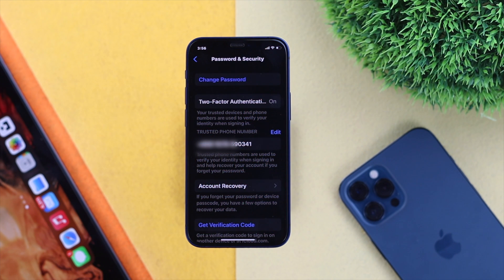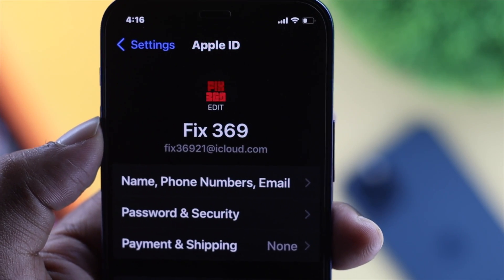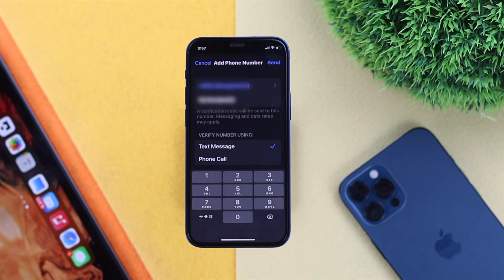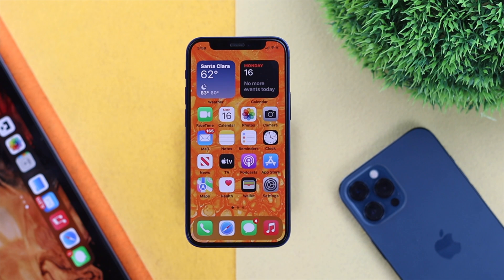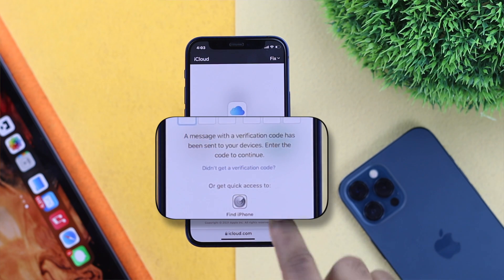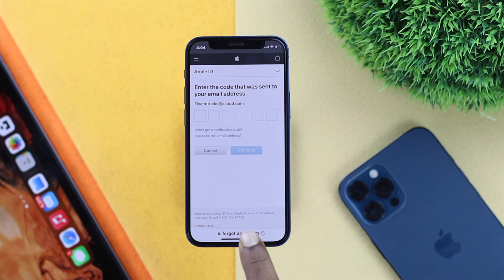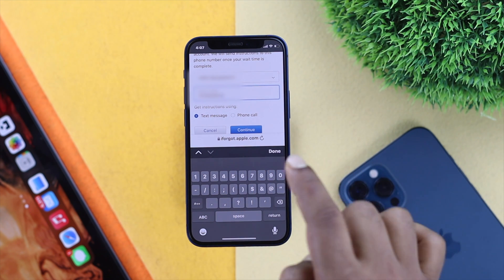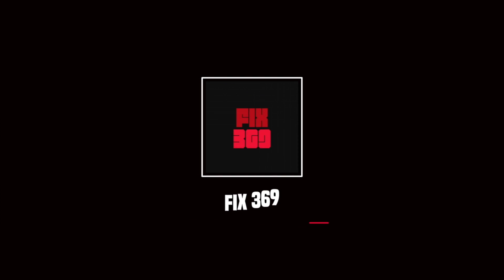Remove or Change Trusted phone Number on Apple ID! (How to on iPhone)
If you don’t have your Apple ID Trusted number anymore, or for some other reasons you want to add new number to it, check out the video. Here we will show you, how you can easily change the Apple ID trusted number from your iPhone.

0:00 What this video is about
0:34 Change Apple Trusted Phone Number While signed in
1:56 Change Apple ID Trusted Phone Number While signed out